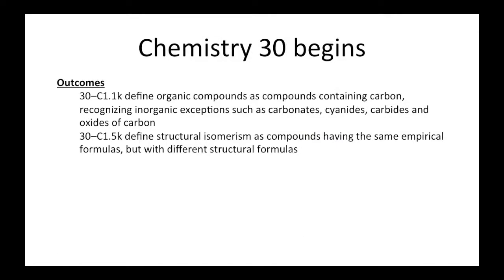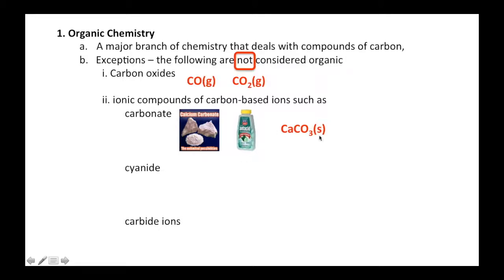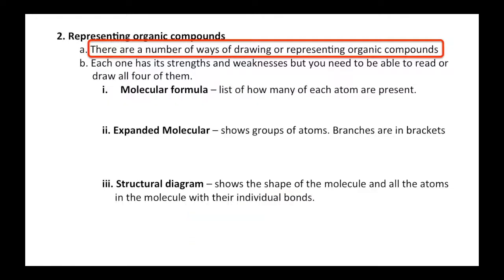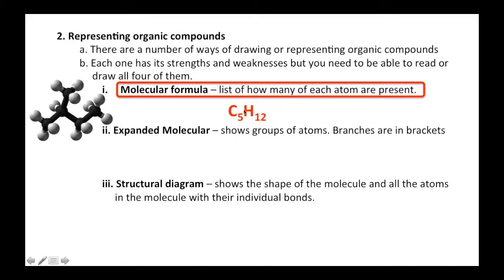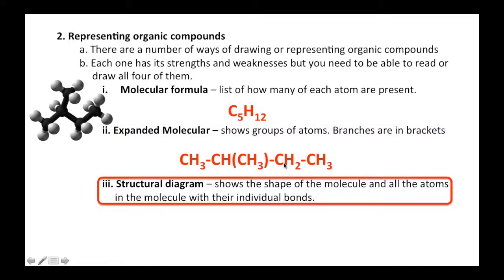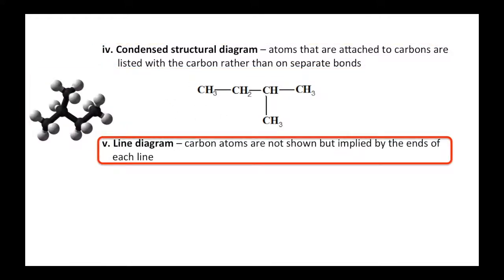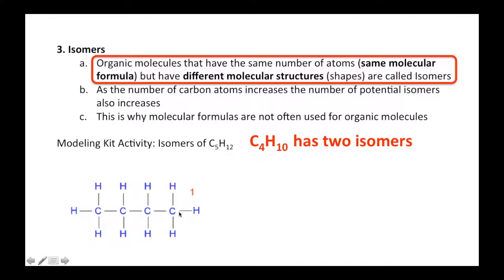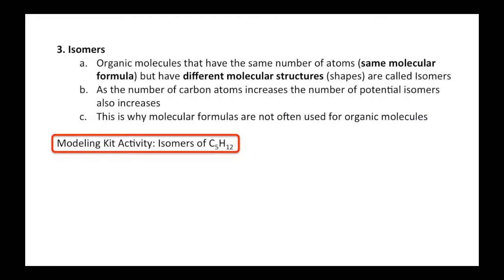Organic Lesson 1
This is the first lesson in the organic unit of chemistry 30.